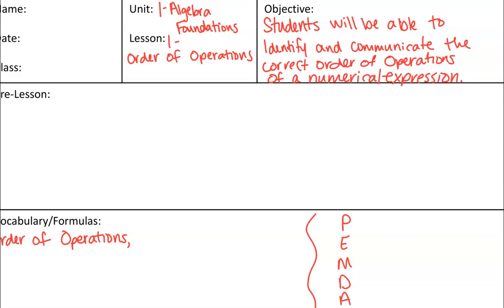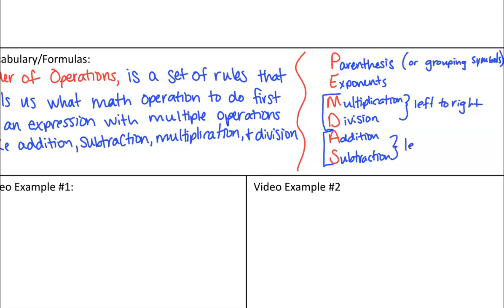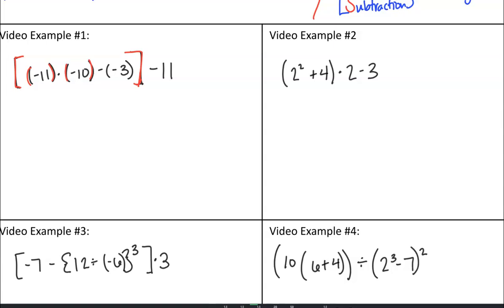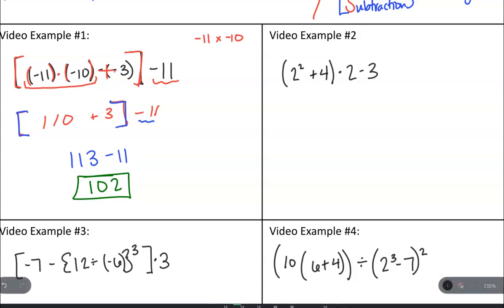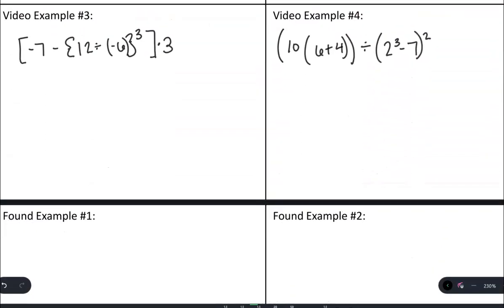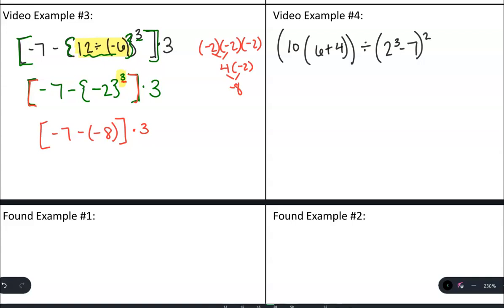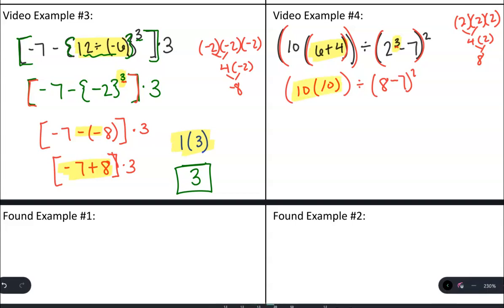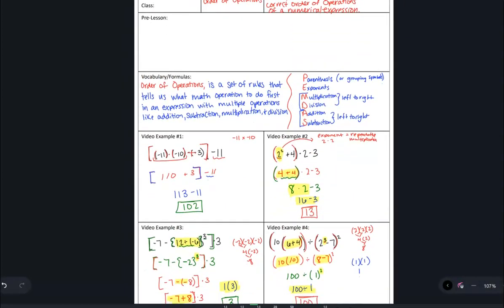Order of Operations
Numerical Operations
Intermediate Algebra
Pre-Algebra
Algebra 1
PEMDAS